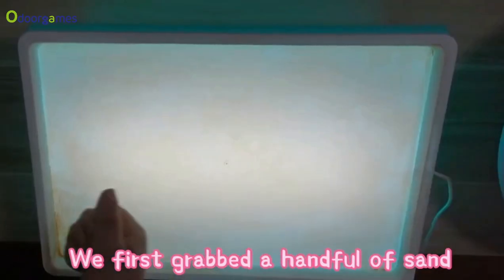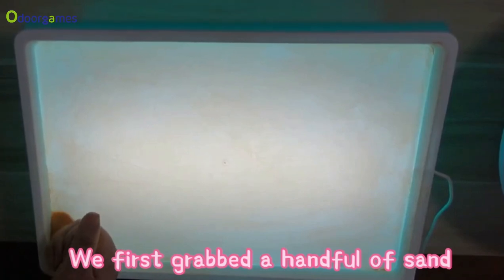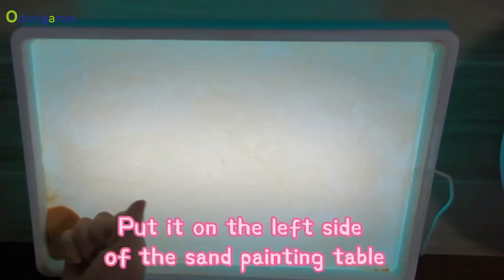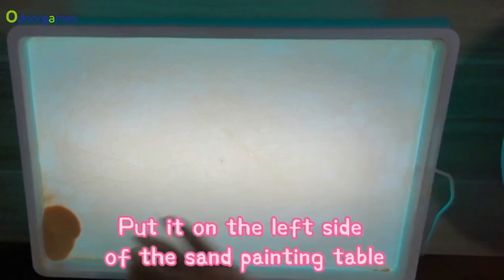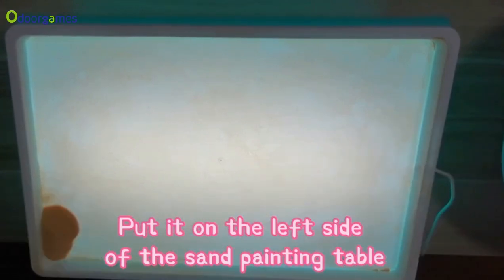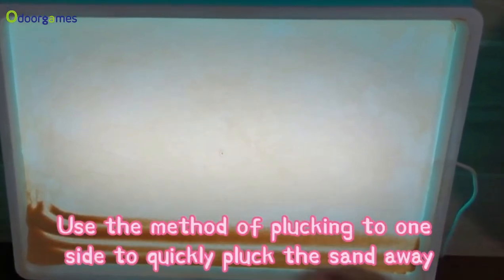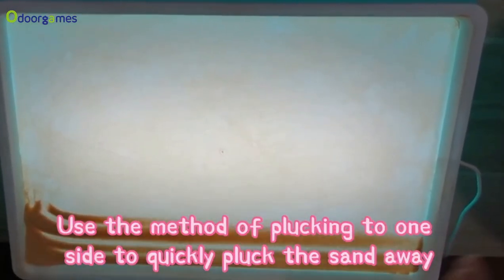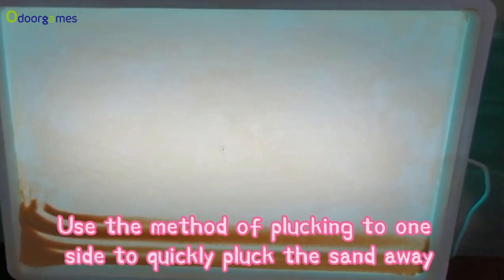Odoorgames sand art tutorial for beginners, Lesson 19 : Sunflower